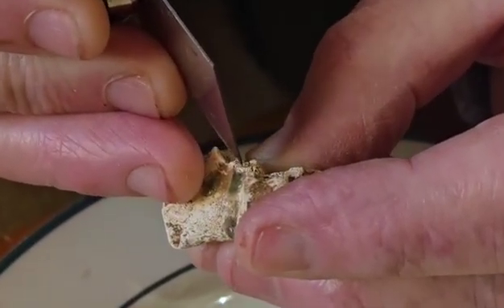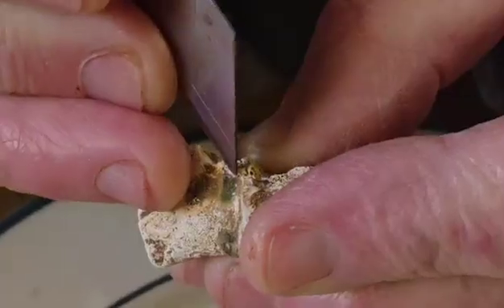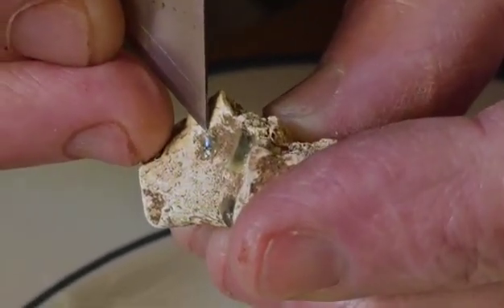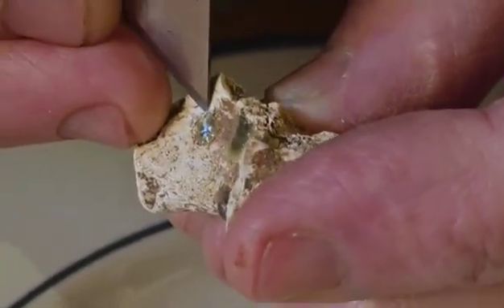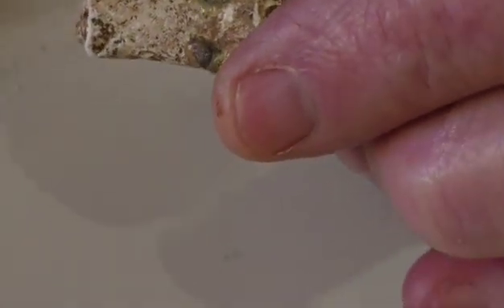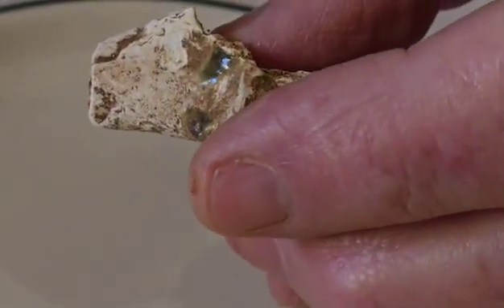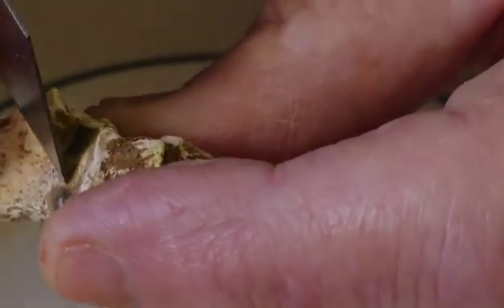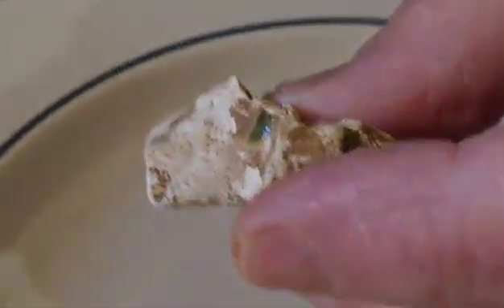Testing the Yatina Glass Bone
Time to check if the glass is embedded or melted to the bone we found at Yatina.